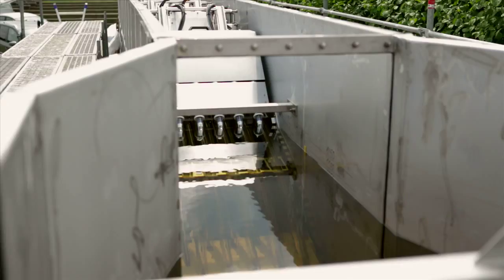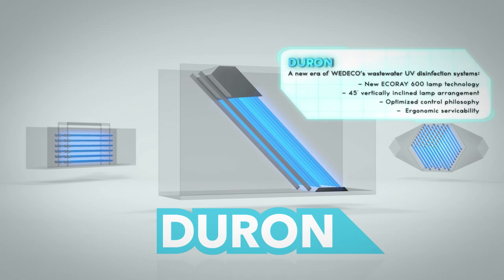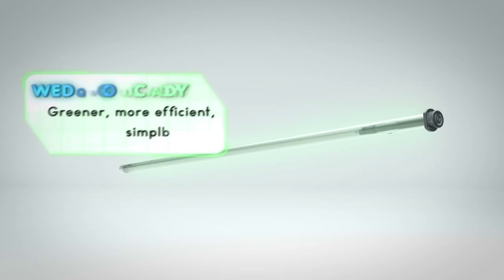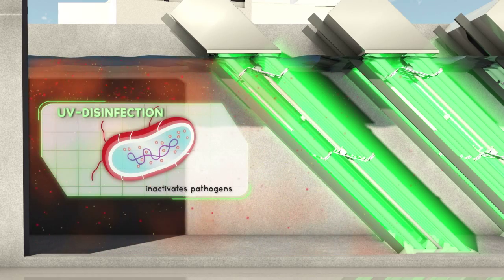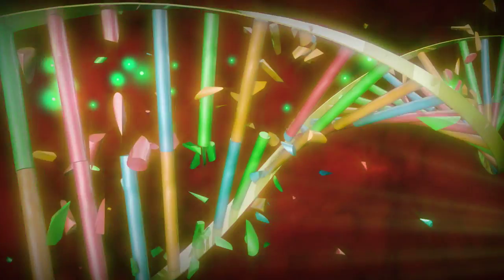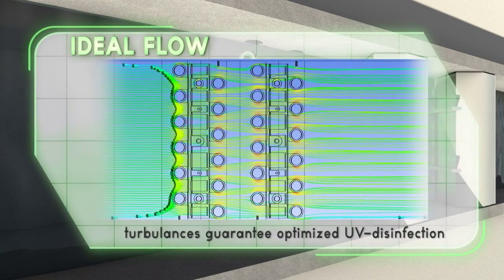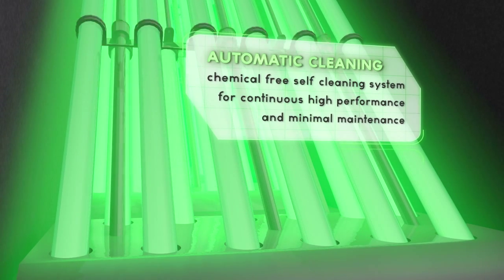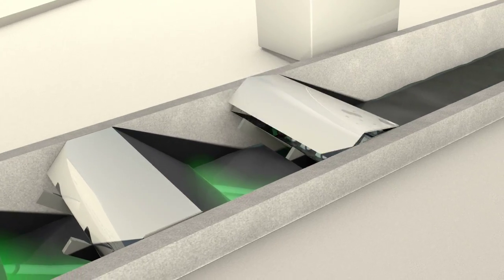WEDECO Duron UV System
WEDECO Duron is an open channel UV disinfection system for mid-size to large wastewater applications. The WEDECO Duron eliminates the need for chemical based disinfection while simultaneously reducing electricity costs and the amount of space required.